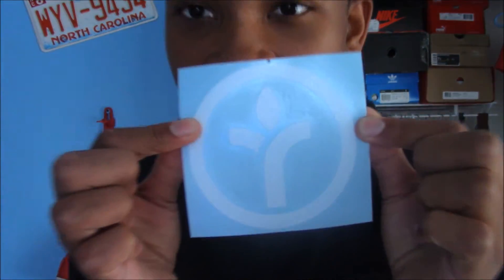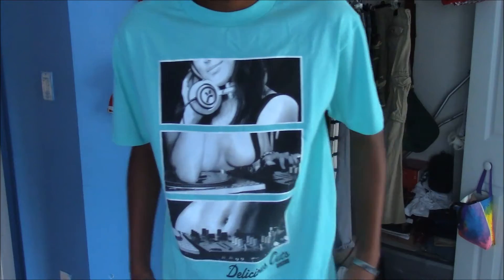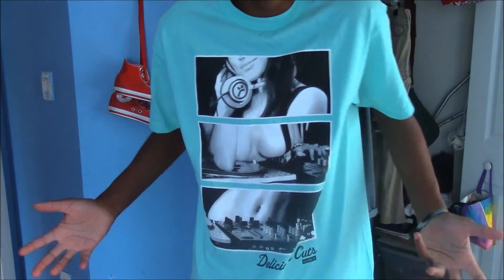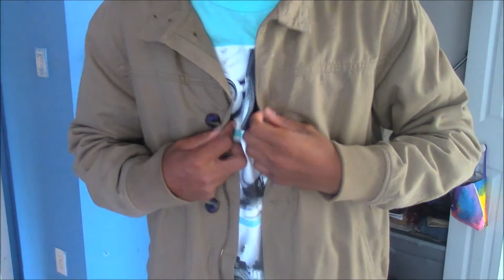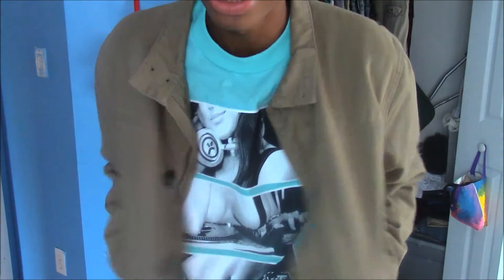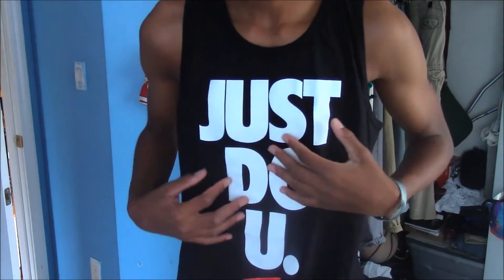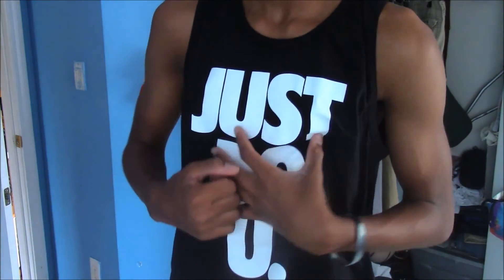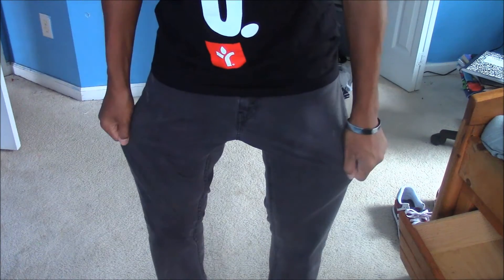Acrylick Haul - Shirts, Hats, Girls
Chris Briggs

JOIN MY OTHER CHANNELS